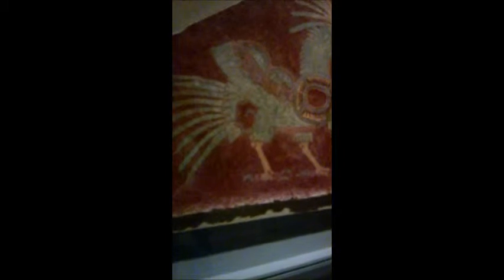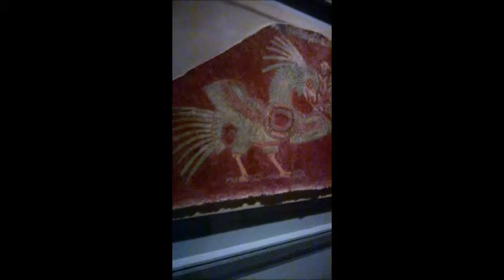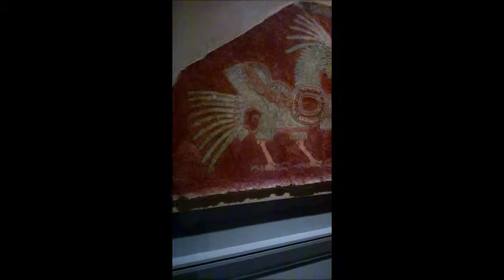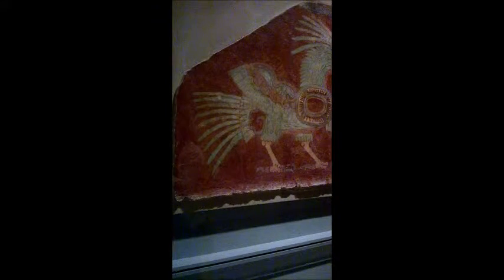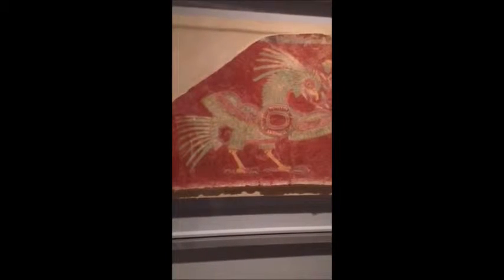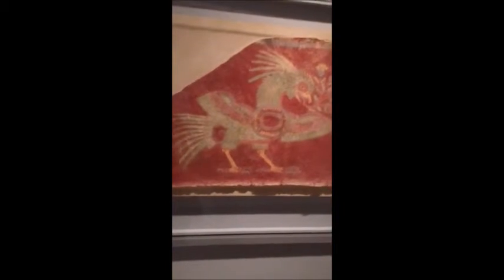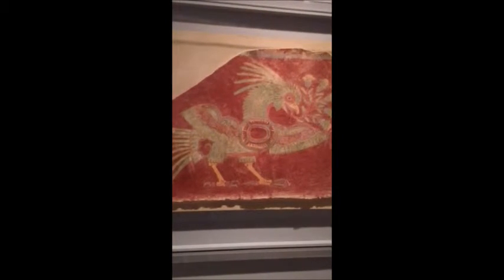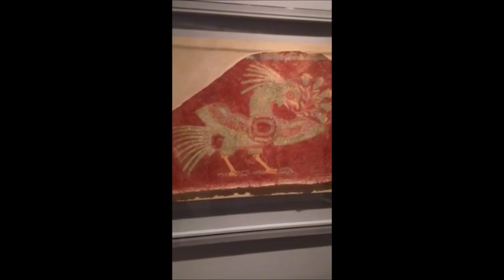Mural fragment depicting a bird with medallion and flower scroll